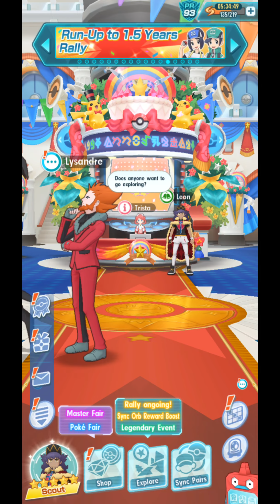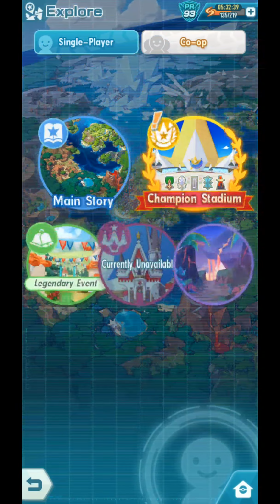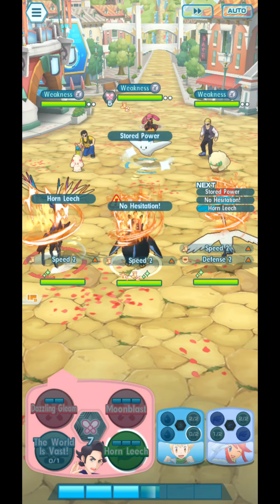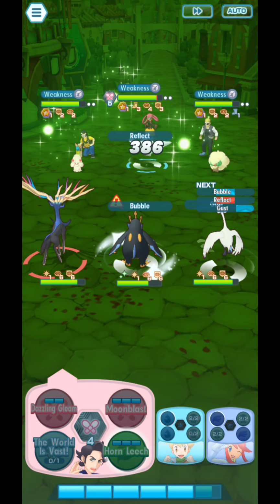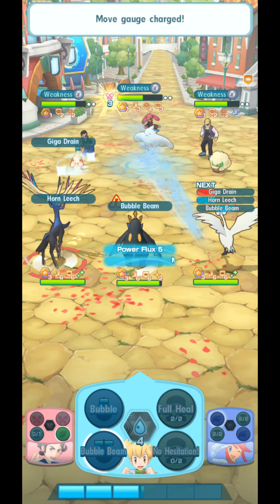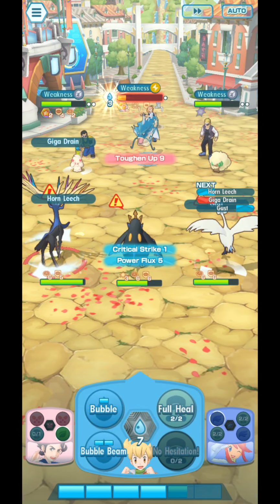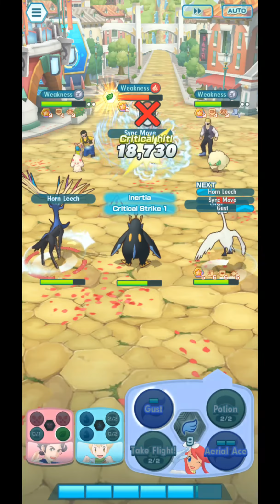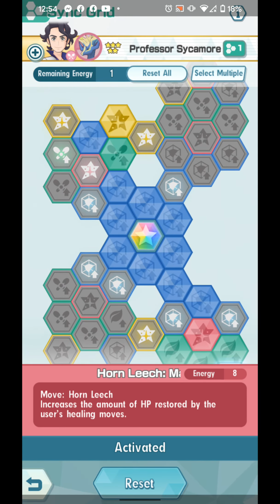[Pokemon Masters EX] F2P FREE-TO-PLAY METHOD | FULL-FORCE BATTLE! ROUND 2 | Champion Time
The 1.5 Year Anniversary Story Event is now up, so let's get things going! I'm a little bit late uploading these videos, but better late than never!

The game has given us Professor Sycamore several weeks ago, and now, our beloved healer Skyla now has a 6-Star EX form. Time to use them both in a F2P method of Full-Force Battle! Round 2!

If you find my videos helpful and would like to help me out, please consider giving me a dollar or two on one of these sites!

...or leave me some kind words and a 5-star review on my Facebook